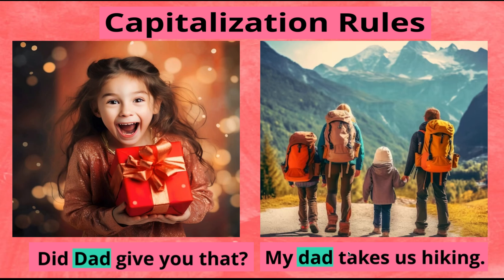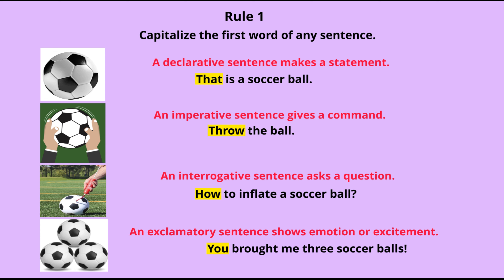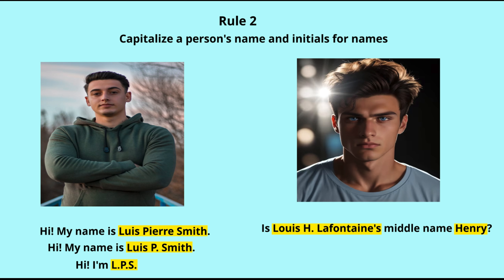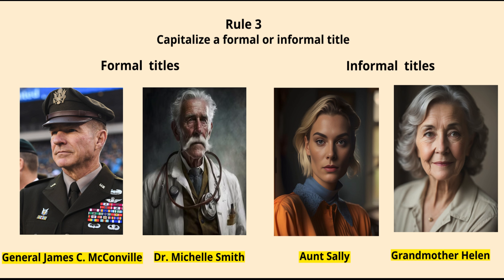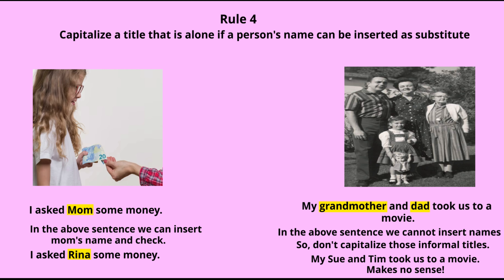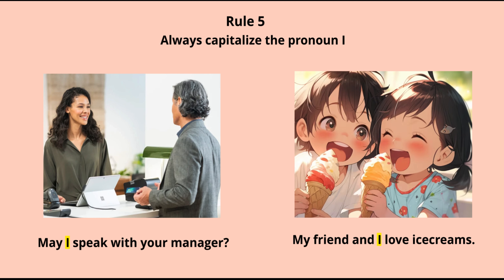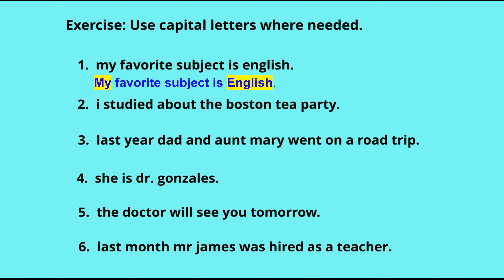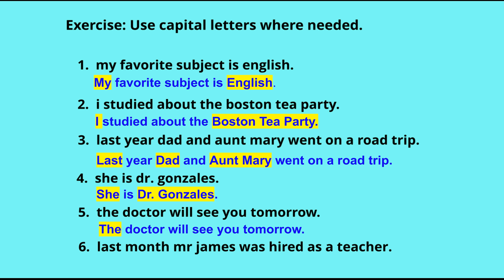5 important Capitalization Rules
This video is all about 5 important Capitalization Rules. Easy peasy vocab is all about learning new vocabulary, grammar, and parts of speech, and improving your Language Arts.

capitalization rules Capitalize first word in any sentence Why to capitalize mom and dad Capitalize person’s names and initials capitalization in english capitalization and punctuation Capitalize formal and informla titles Capitalize pronoun I title capitalization rules of capitalization in english capitalization for kids english capitalization rules